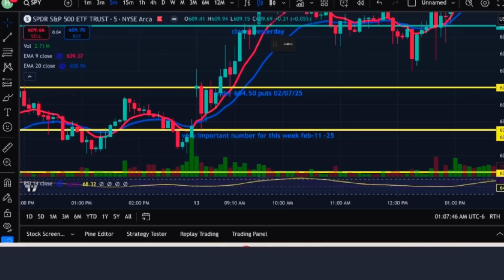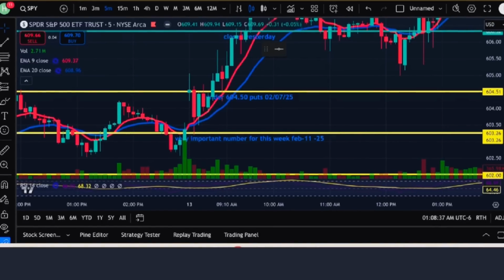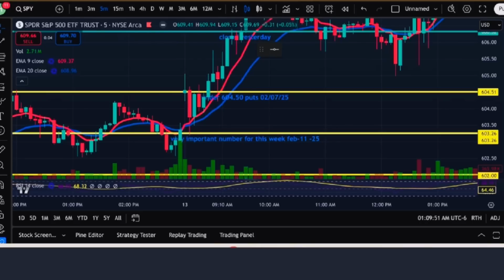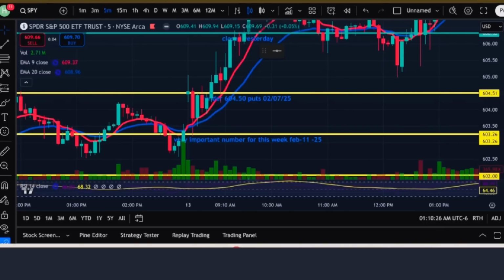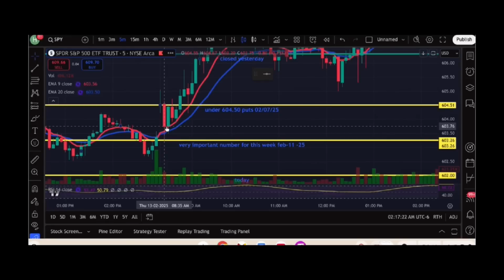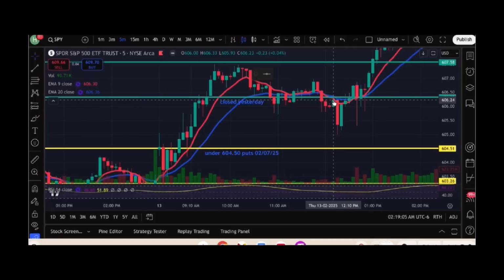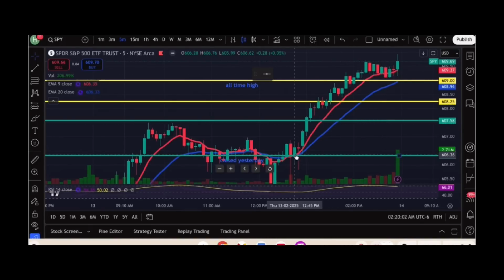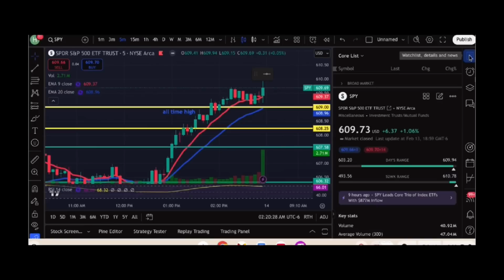How Spy Stayed Bullish On 02.13.2025 @enjoylifewithSharlotte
Trading SPY on 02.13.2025. Spy stayed bullish for the entire day and sellers could not turn the market around bearish for SPY and other stocks